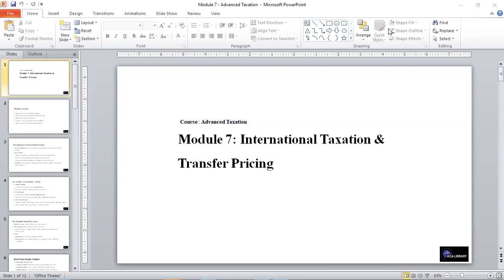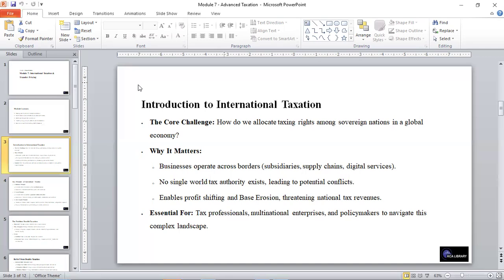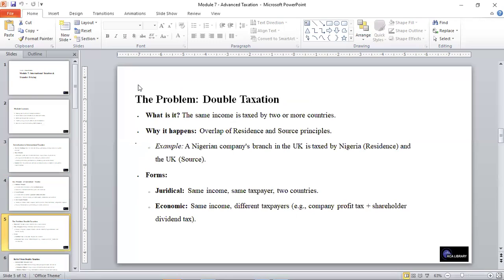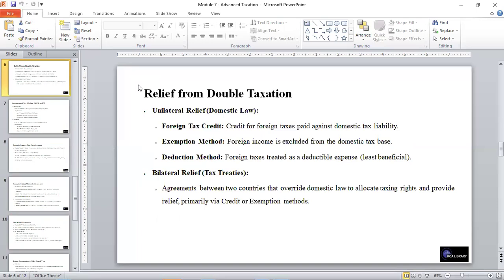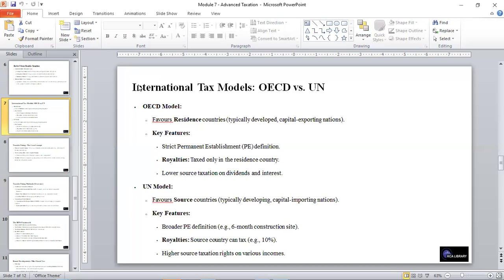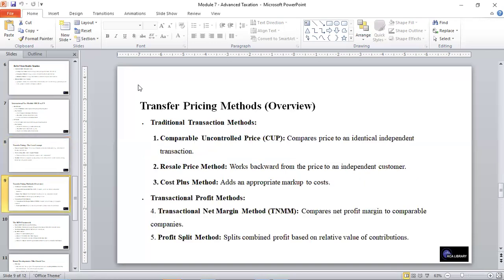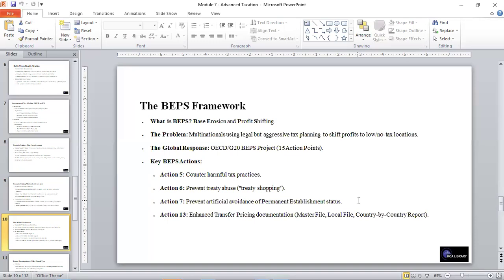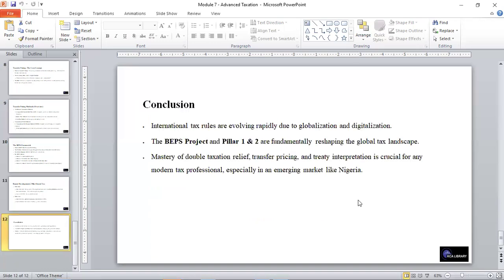Advanced Taxation (Global Treaties and Tax Laws)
Enroll in our Advanced Taxation course to become a successful tax practitioner.